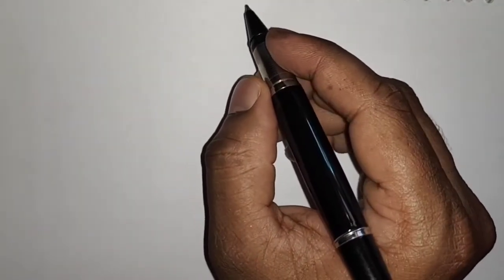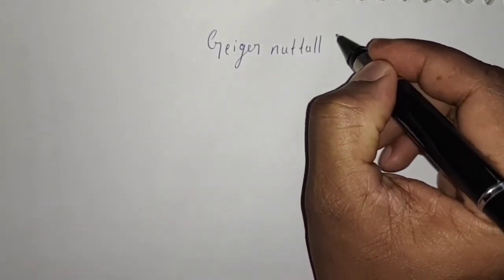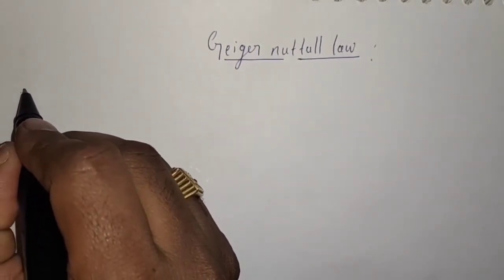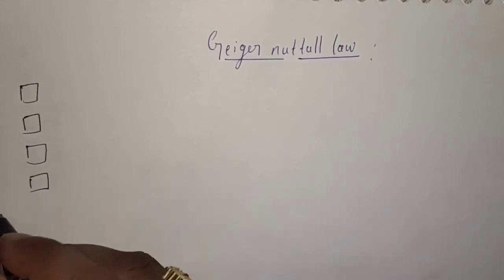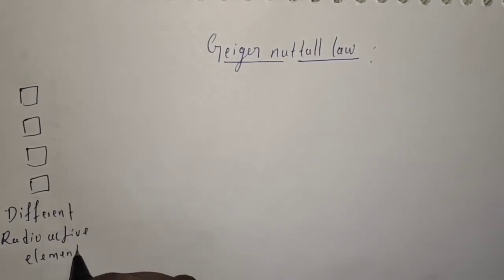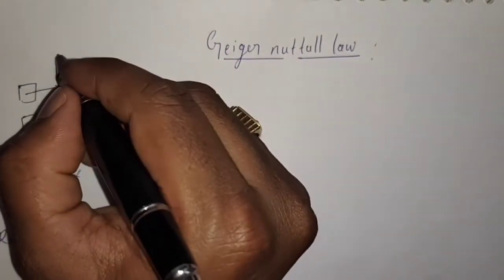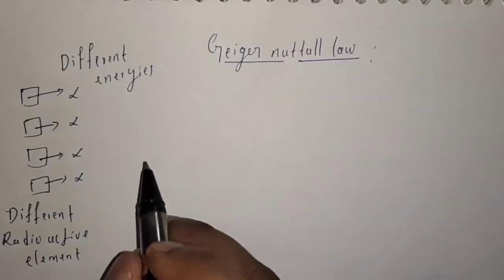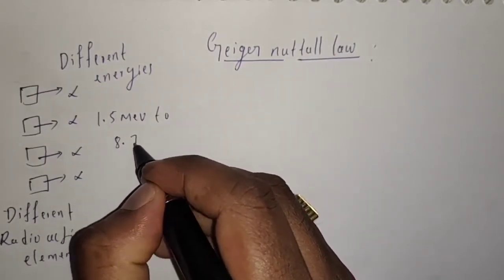Geiger - Nuttall law